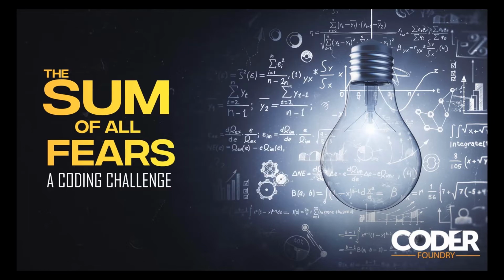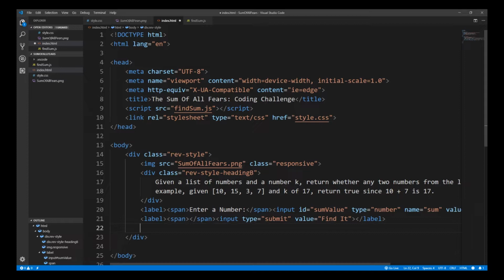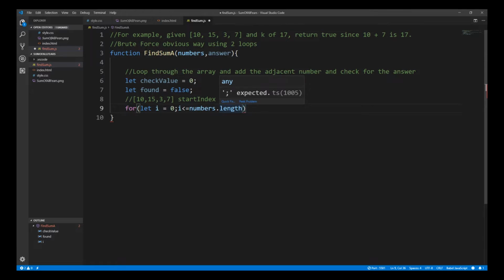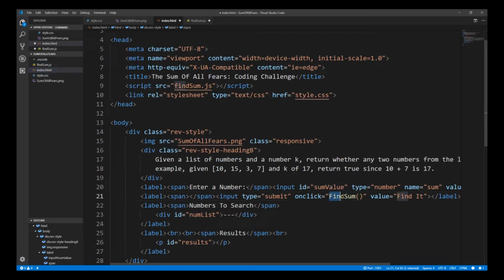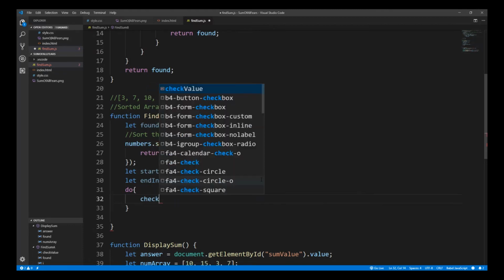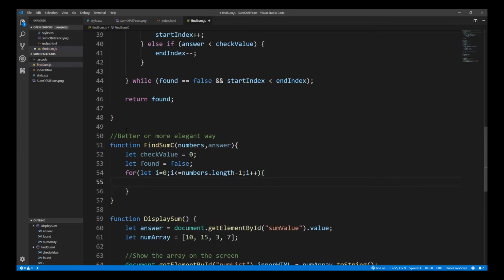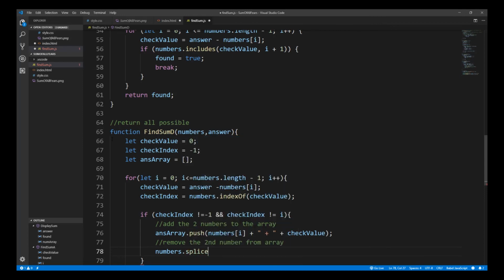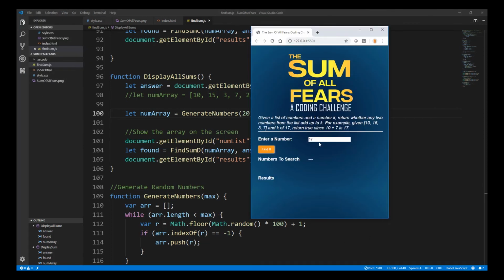Coding Challenge Solve - The Sum of all Fears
Bobby Davis, the founder of Coder Foundry shows you how to solve the "Sum of all Fears" coding challenge, a question asked during a Google developer interview.